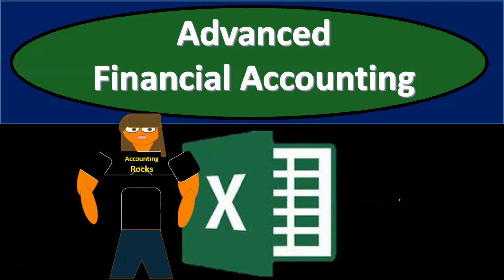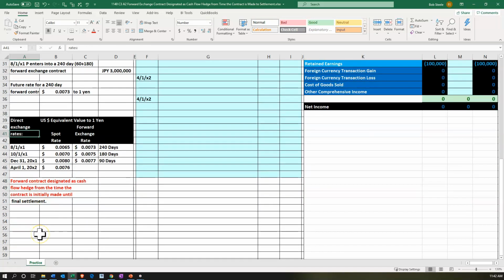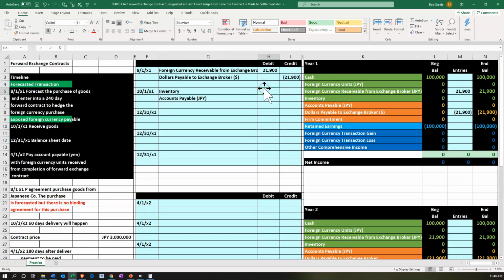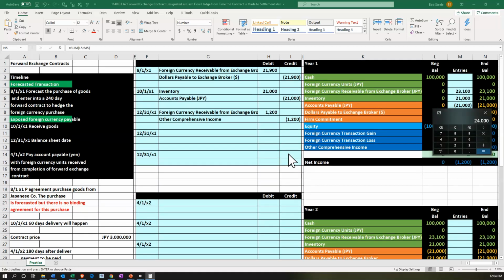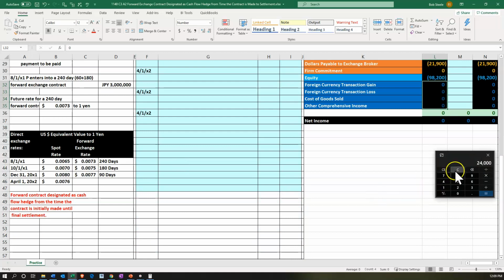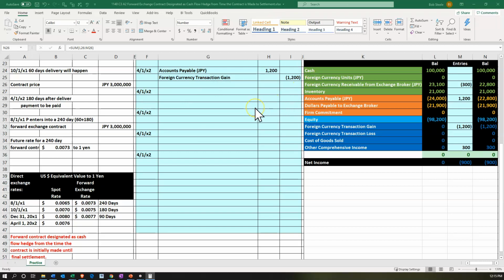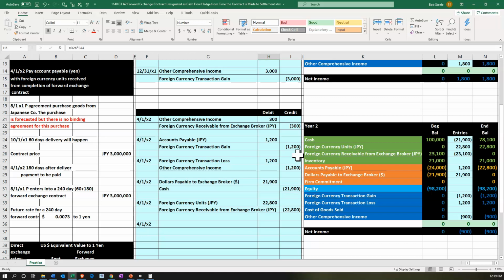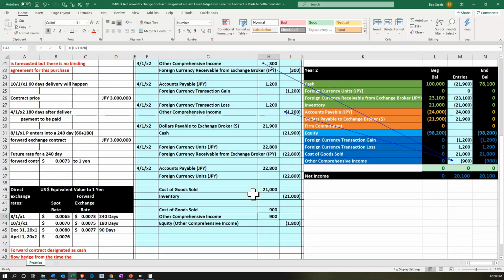Forward Exchange Contract Designated as Cash Flow 1140 C3 A2 Advanced Financial Accounting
Forward Exchange Contract Designated as Cash Flow
Advanced Financial Accounting